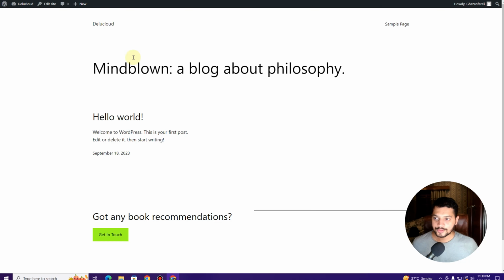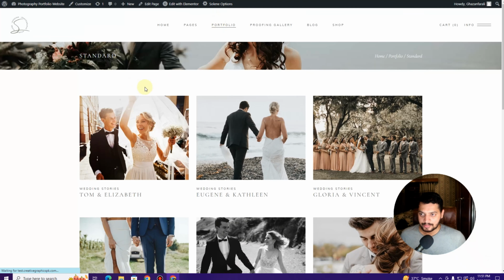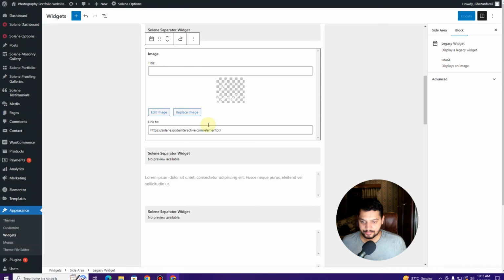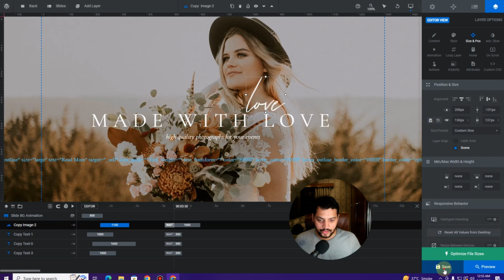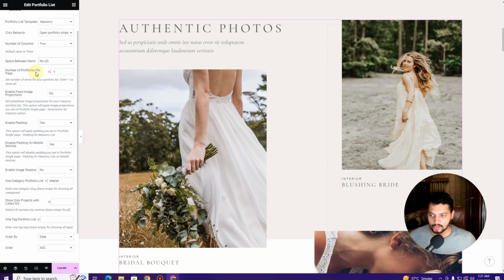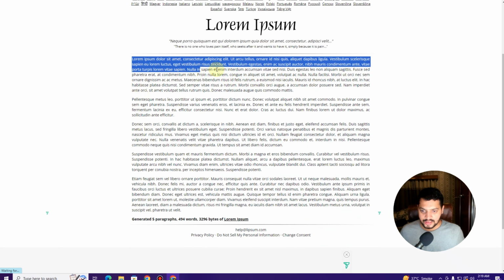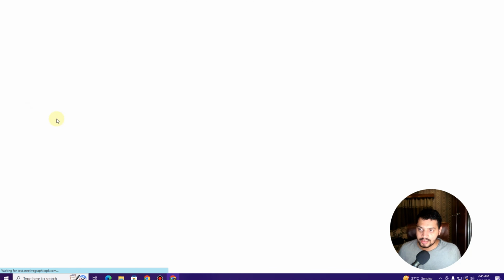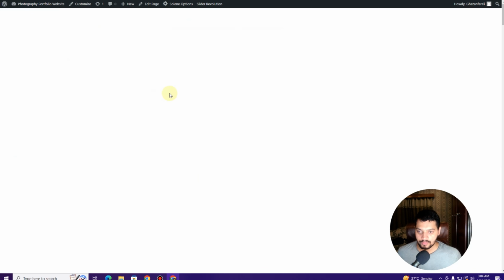How to make photo gallery, photography website with wordpress | Elementor tutorial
Description:
Welcome to our expert guide on building a captivating photography portfolio website using WordPress and the beautiful Solene theme. Whether you're a professional photographer looking to showcase your work or a photography enthusiast wanting to share your passion, this step-by-step tutorial will help you create a visually stunning online portfolio.

📸 Timestamps:
00:00-01:29  Introduction
01:30-02:32  Installing Solene Wordpress theme
02:32-04:09  Installing & Activating all the Required Plugins
04:35-05:39  Importing the demo data
05:53-07:25 - Overview of website we will create in this tutorial
07:26-10:53 - Getting Started
10:54-13:04 - Essential wordpress configurations to make a website
13:05-21:05 - Removing unnecessary pages from wordpress
21:10-29:38 - Navigation Menus
29:39-34:45 - Customizing Menu Side Area
34:46-37:15 - Change the LOGO on the website
37:16-44:00 - Customizing Footer on the website
44:01-01:24:42 - Editing the homepage of the website
01:24:43-01:30:48 - Editing the Portfolio page
01:30:48-01:49:57 - Editing the Other Pages on the website
01:30:48-01:50:25 -  Final Words

🚀 By the end of this tutorial, you'll have a professional photography portfolio website ready to showcase your best work to the world.

🔗 Questions Answered in this video:
- Photography portfolio website
- Solene theme tutorial
- WordPress photography website
- Create a photography portfolio
- Showcase photography online
- Photography website design
- Mobile-friendly portfolio
- WordPress SEO for photographers
- Blogging for photographers
- Launching your photography website

Unleash your photography talent online with a professional portfolio website. Watch this video now and start sharing your passion with the world!